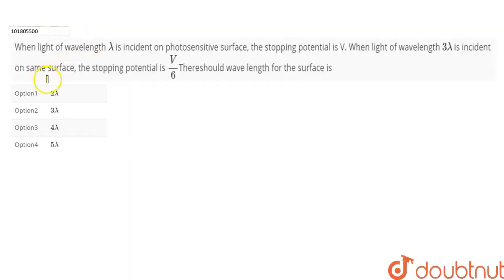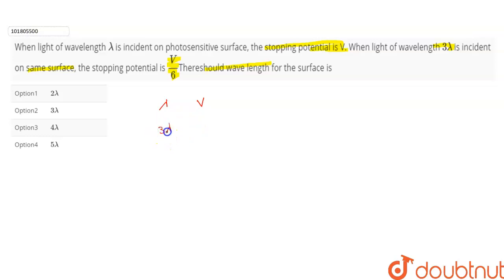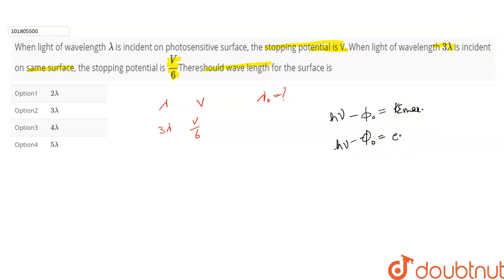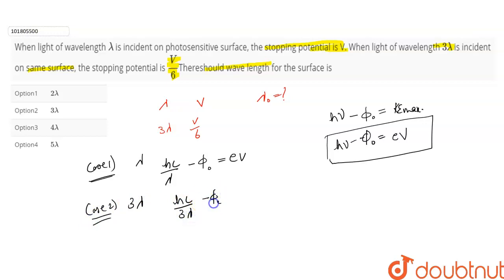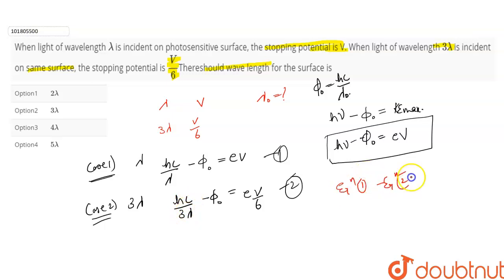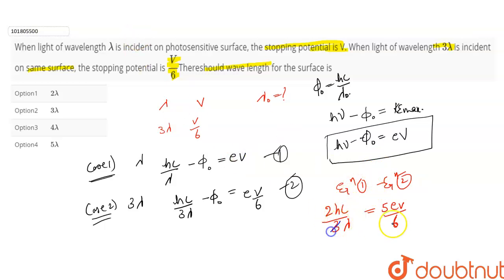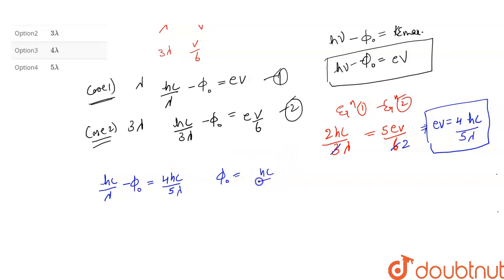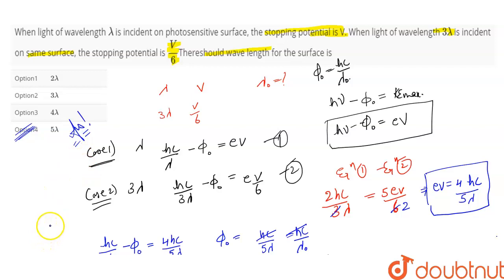When light of wavelength `lambda` is incident on photosensitive surface, t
When light of wavelength `lambda` is incident on photosensitive surface, the stopping potential is V. When light of wavelength `3lambda` is incident on same surface, the stopping potential is `V/6`Thereshould wave length for the surface is